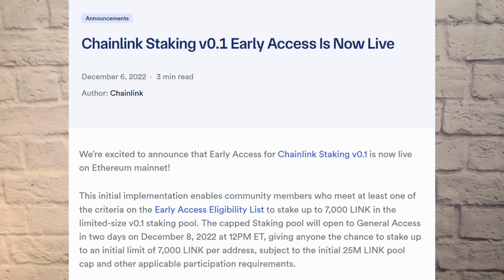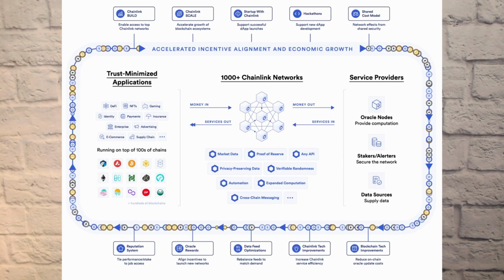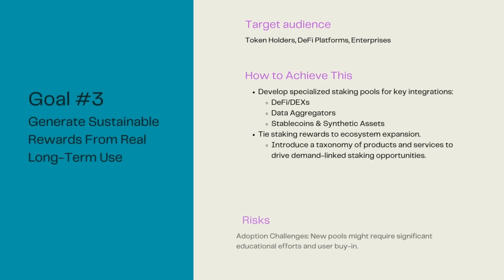What’s next for Chainlink Staking?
Chainlink staking seems to be at a standstill. With no improvements over the last couple of years, I explore how we can expand upon Chainlink and move this major feature forward.